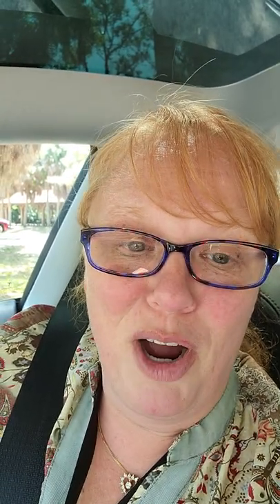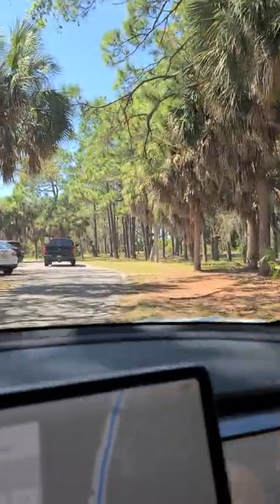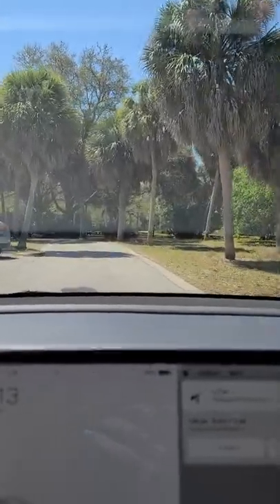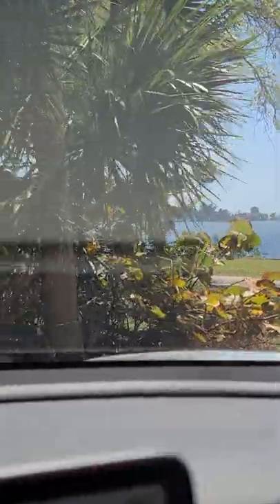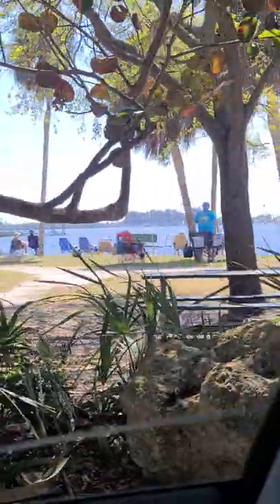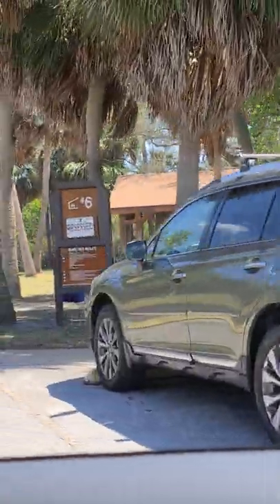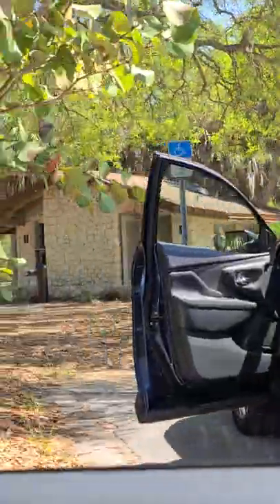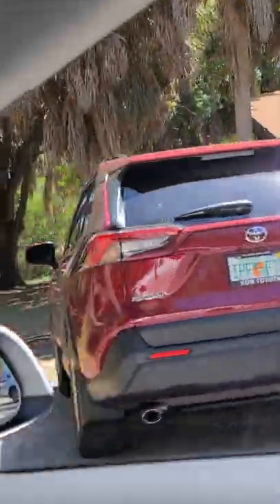picnic in the park Fred Howard sneak preview